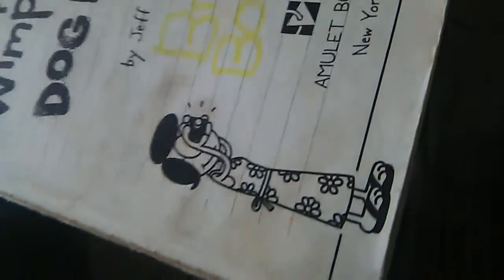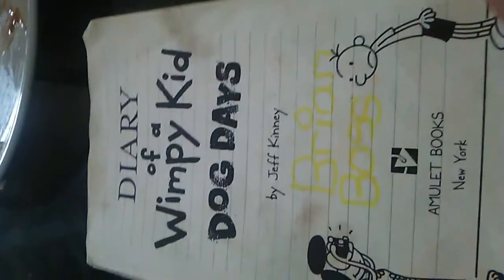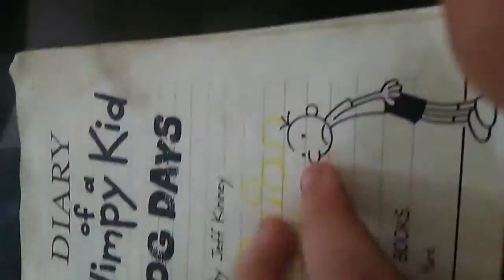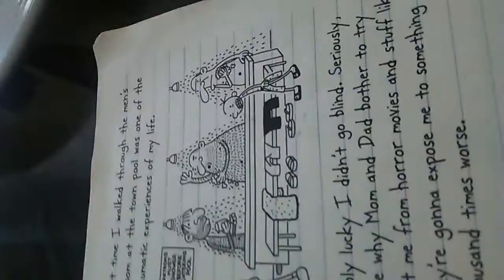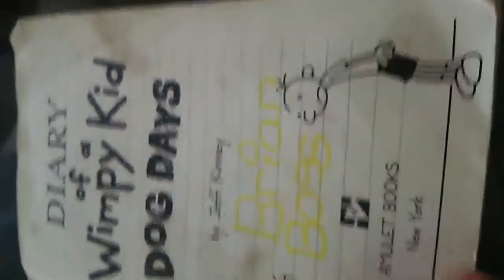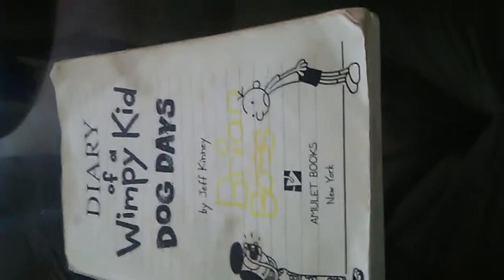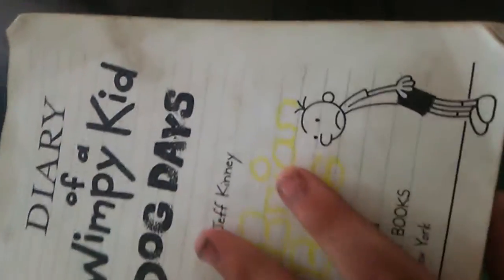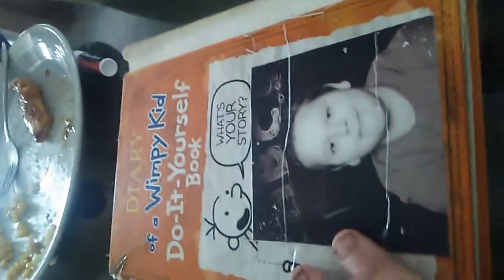Diary of a Wimpy Kid Dog Days Book Review #4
Today I will be Reviewing Diary of a Wimpy Kid Dog Days by: Jeff Kinney. Next review, it will be a TRIPLE FEATURE. I HOPE YOUR HAPPY! THIS REVIEW MADE MY MISS NINJAGO! Luckily I have it on Record.

SUBSC